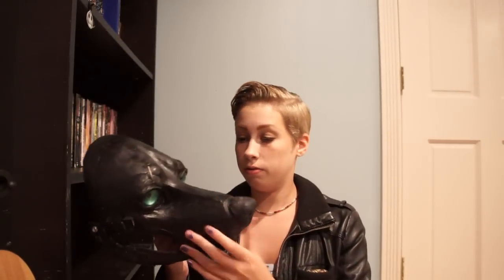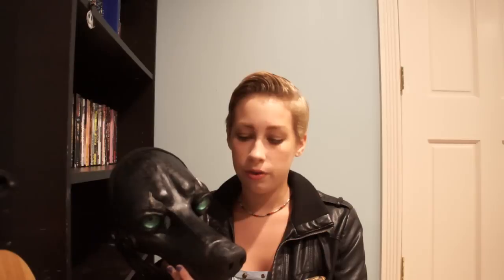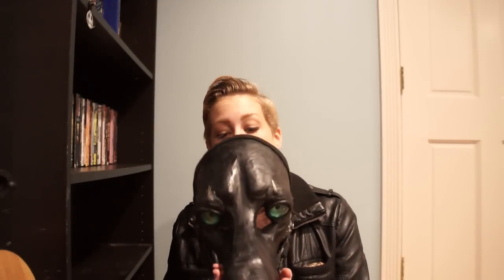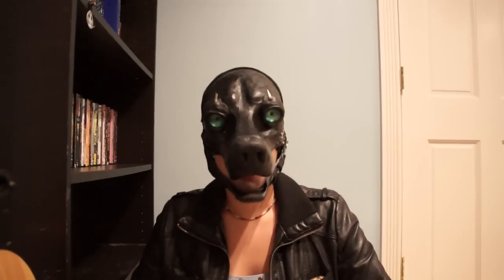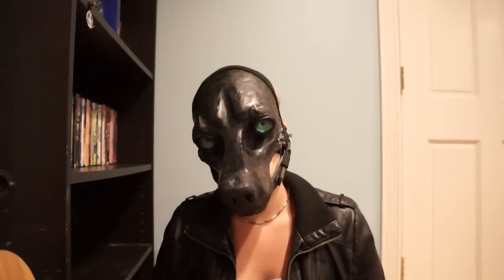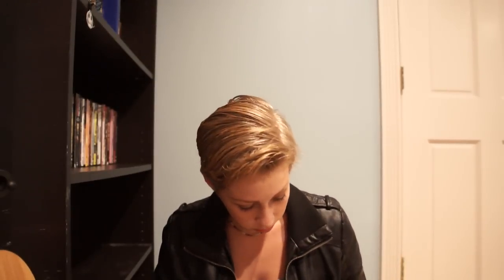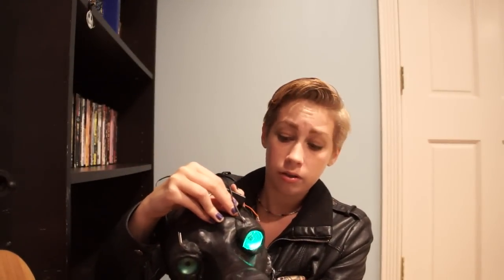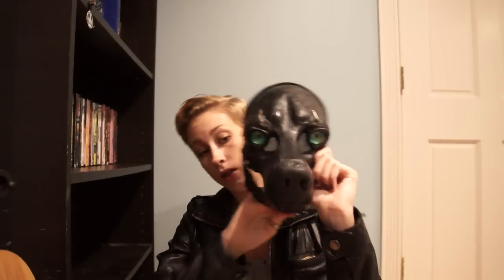Resin Mask Blank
Resin mask blanks

Cut and hinged is $120

Uncut is $90